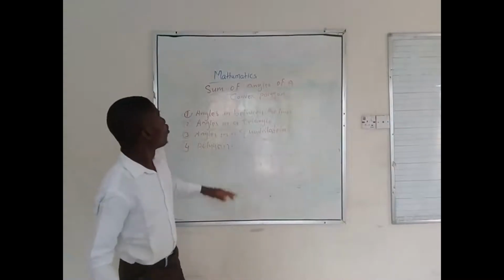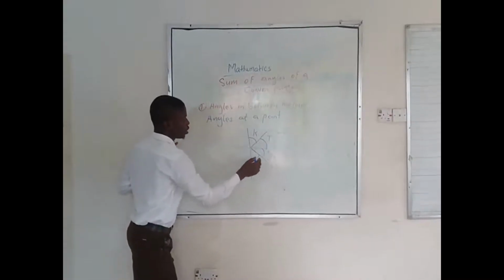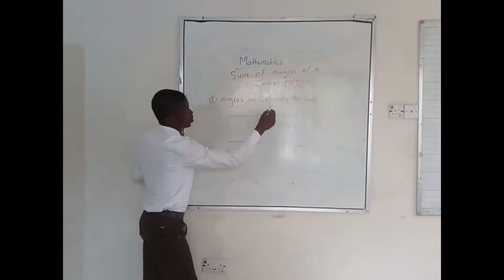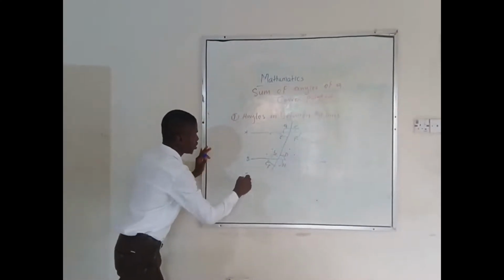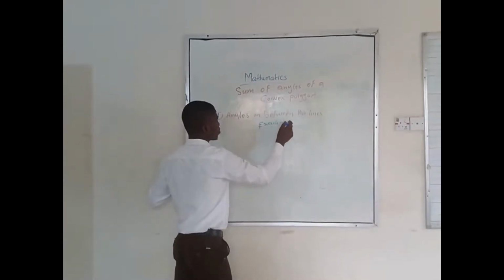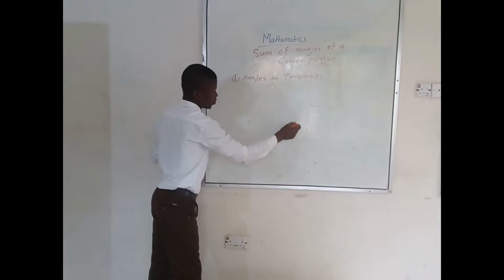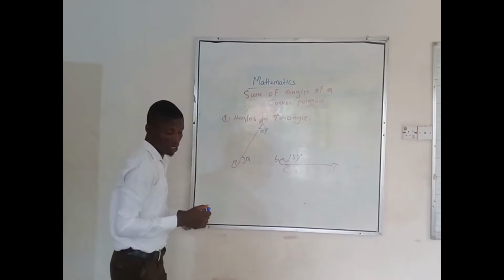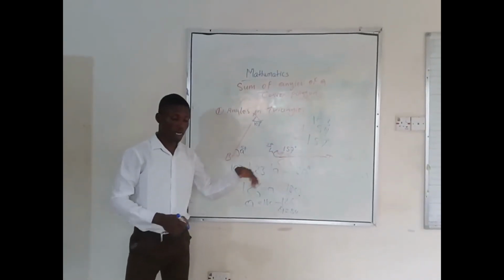SUM OF ANGLES